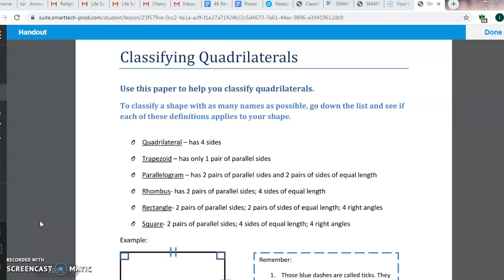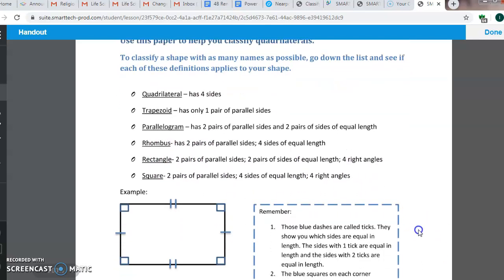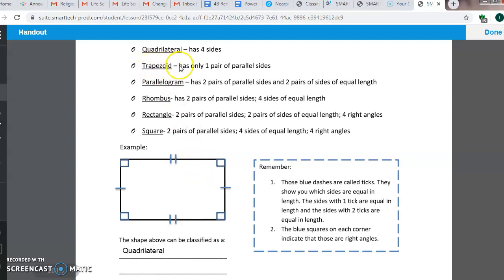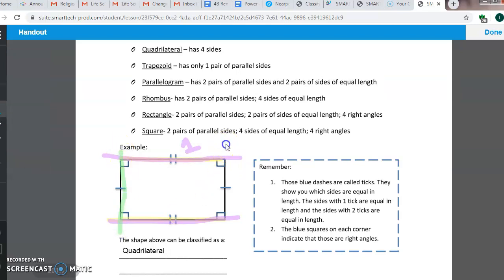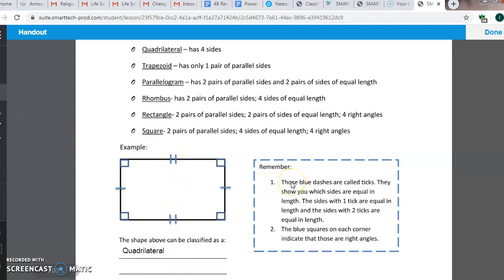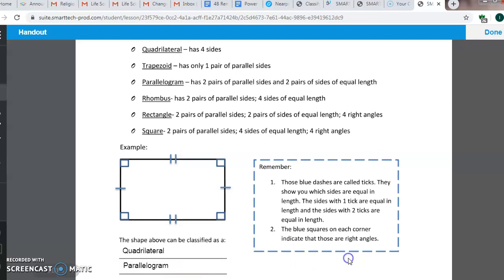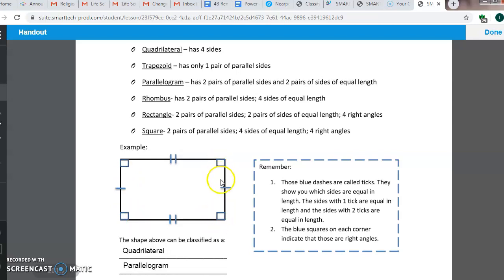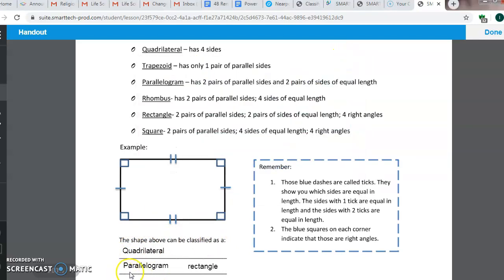Classifying Quadrilaterals Review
Watch this lesson to review classifying quadrilaterals before you complete page 195 in your Go Math Practice Book.